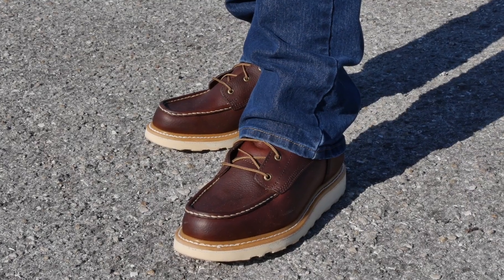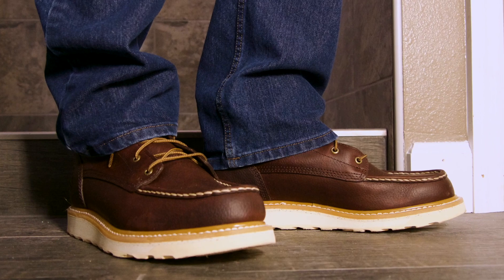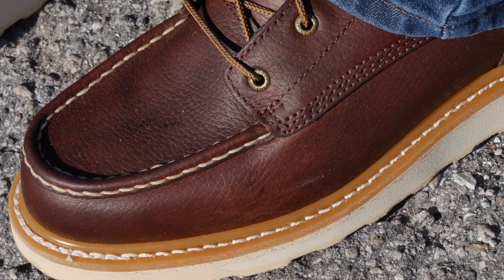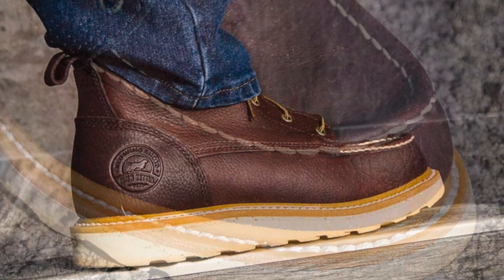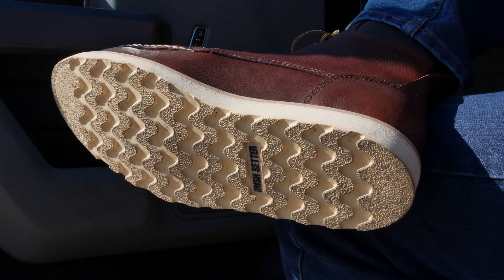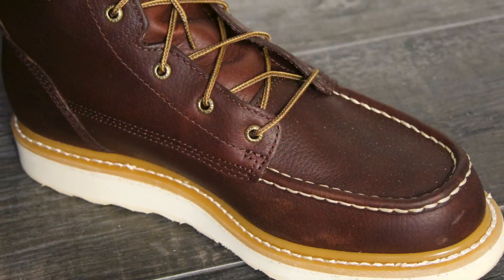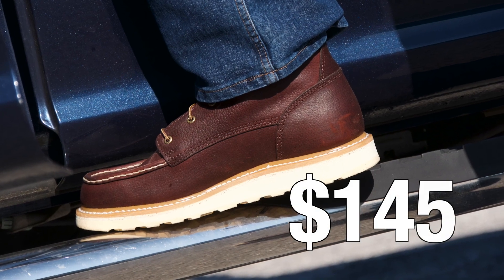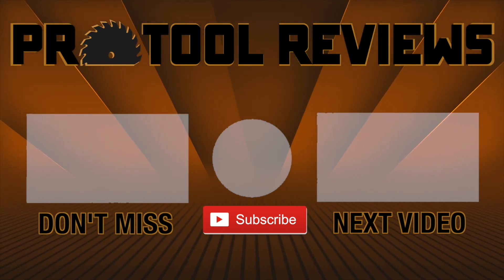Irish Setter Ashby Boots Review - Welted Leather Wedge Work Boots?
The Irish Setter Ashby boots are one of the most comfortable and lightest weight work boots in our current rotation. They have a great look thanks to some additional high-contrast stitching choices. Keep in mind that wedge boot outsoles wear faster than heeled boots with their aggressive tread and tougher build. Aside from that, just take care of the leather and the Ashbys will take care of you when you're working on hard surfaces.